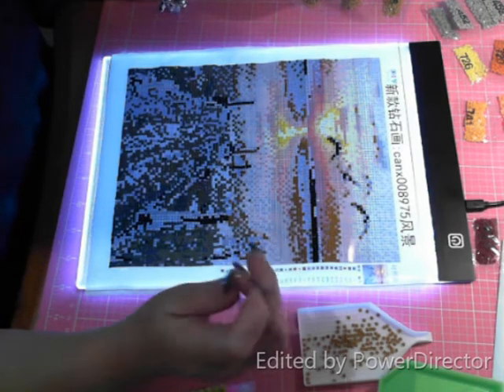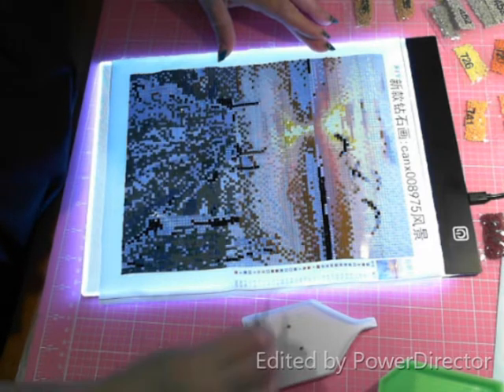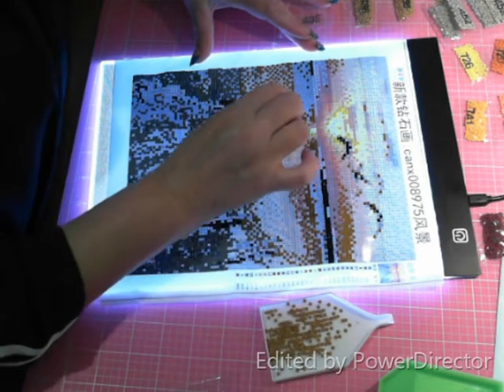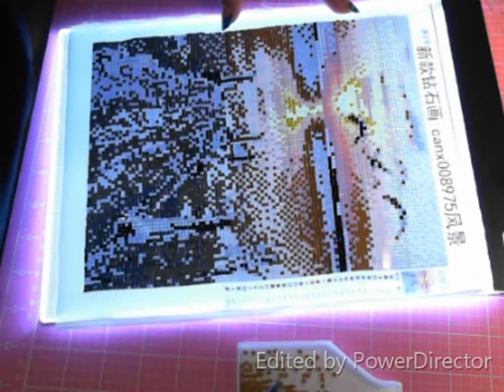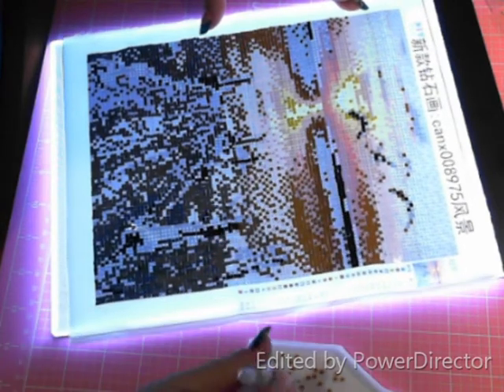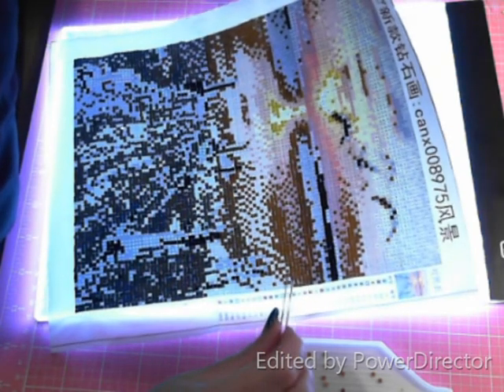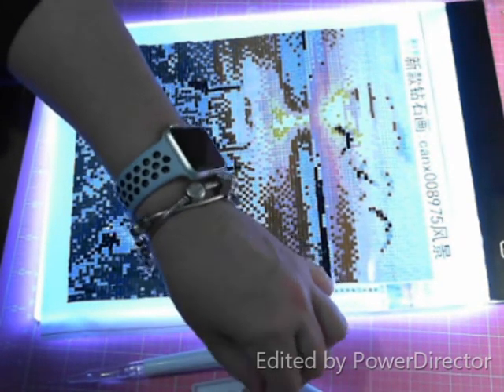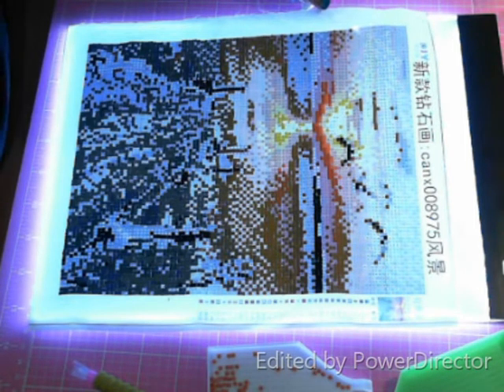Jetty 20x25 Drill with me - Wish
Drill with me while I ramble on and work on a jetty diamond painting for my mum